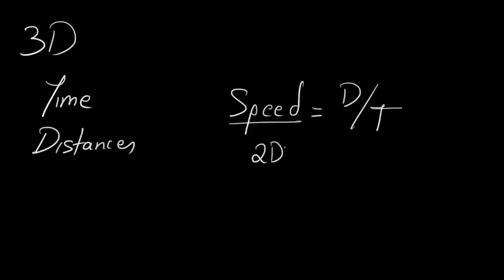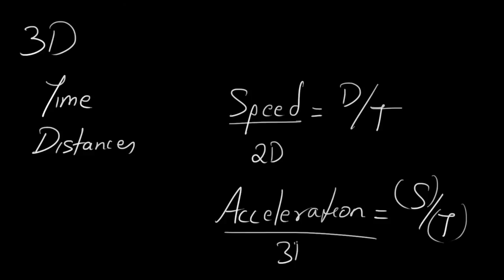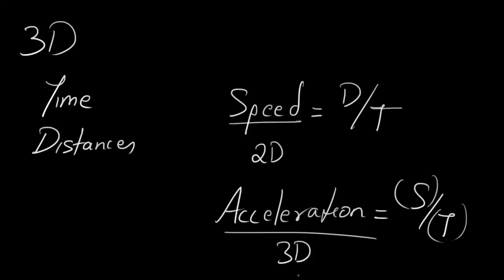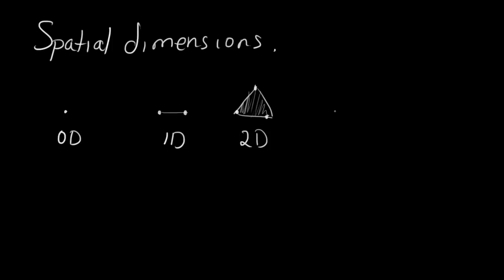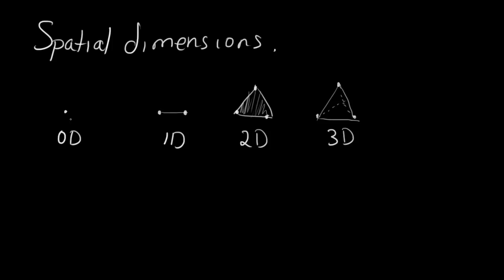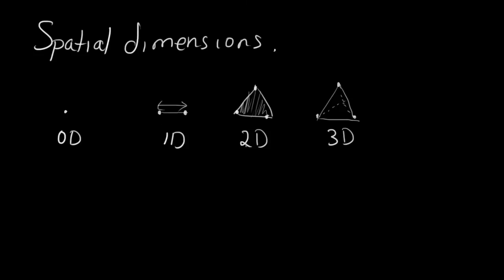Some talks about dimensions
Just some trial I ended up doing while making an actual tutorial. I talk about a little about dimensions. Thought someone might actually find it interesting.